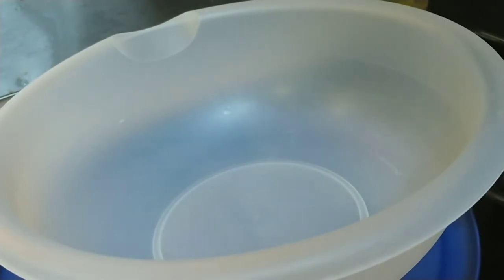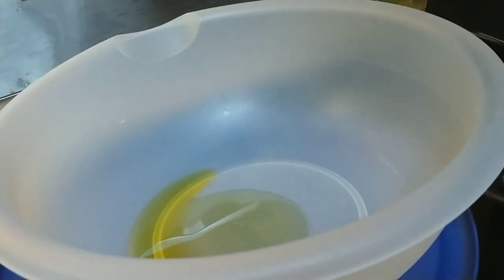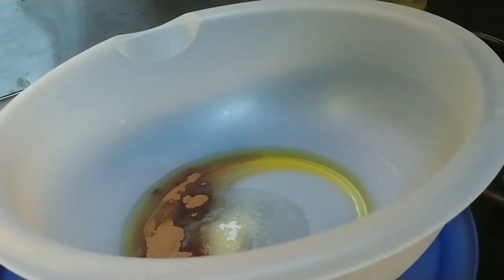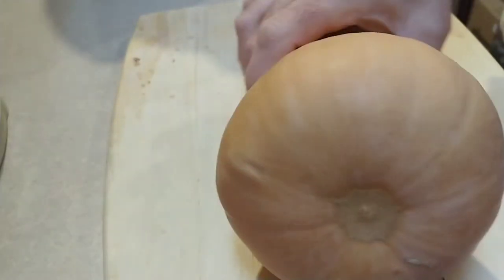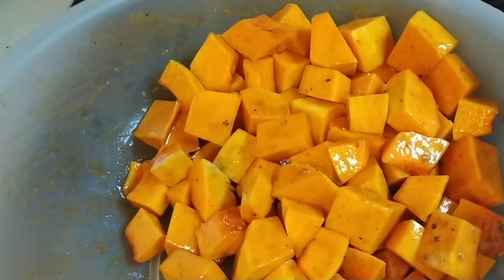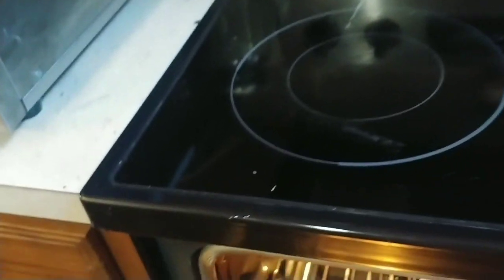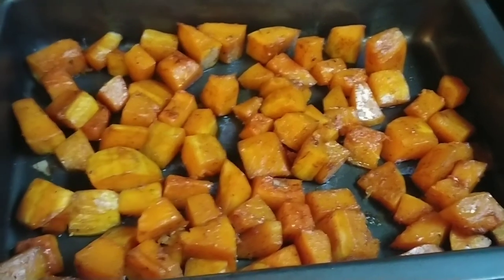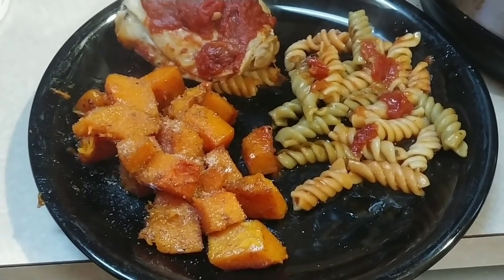cinnamon roasted butternut squash (with a twist)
Nothing says fall to me like butternut squash. There are lots of recipes on the internet that are pretty much the same but i always change recipes to make them my own, to put my own spin on them and this recipe is my version.  Enjoy!